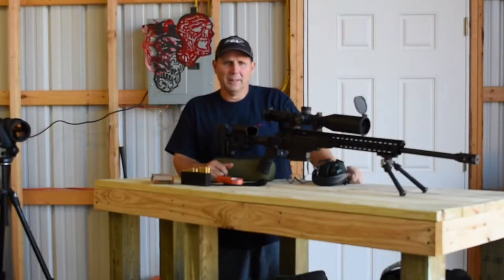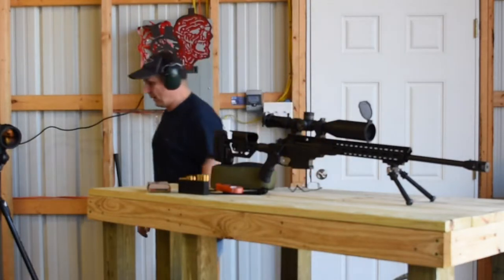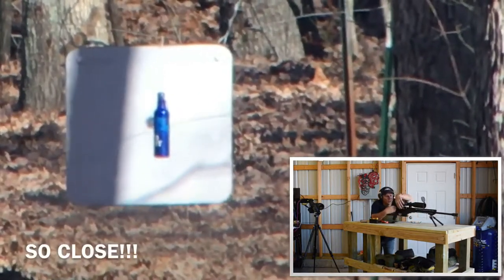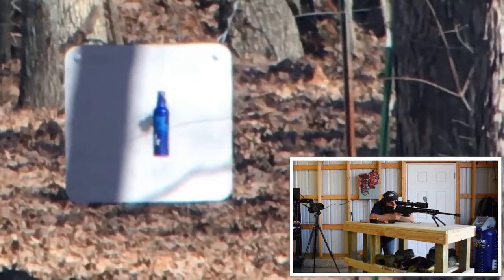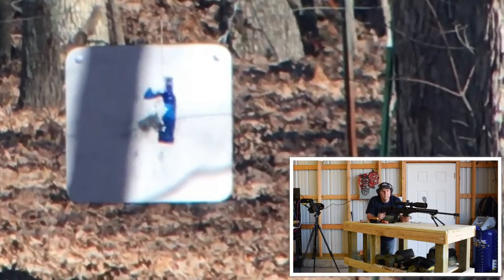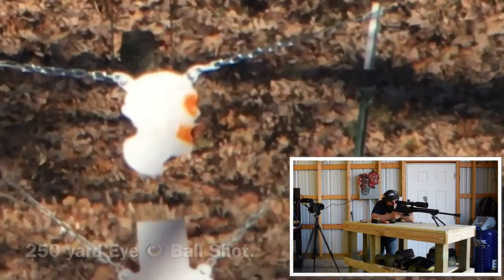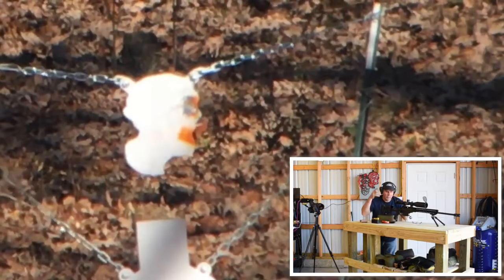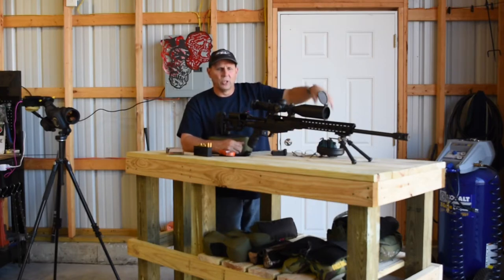Tikka T3x TAC A1 6.5 Creedmoor 300 Yard Beer Bottle Challenge